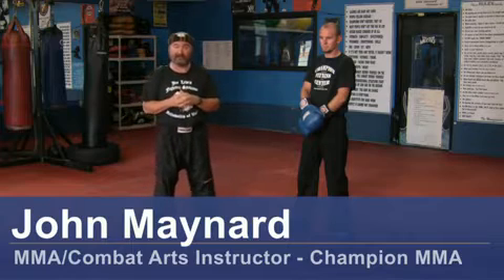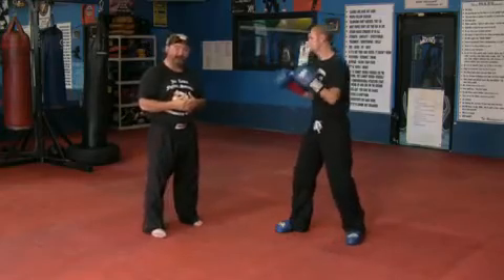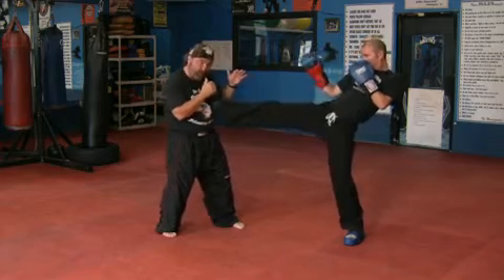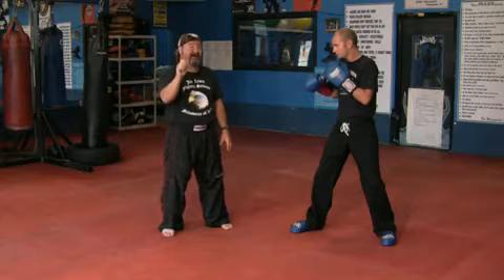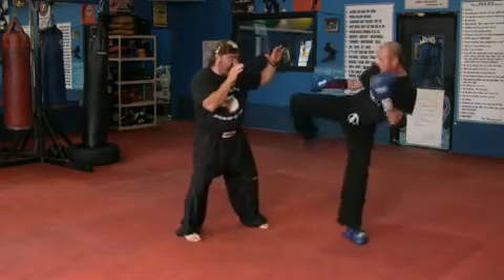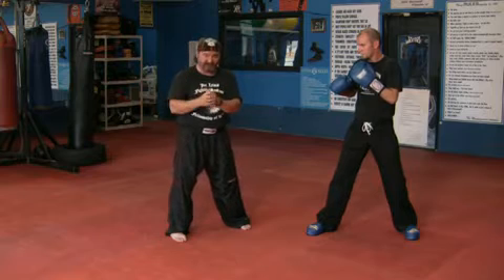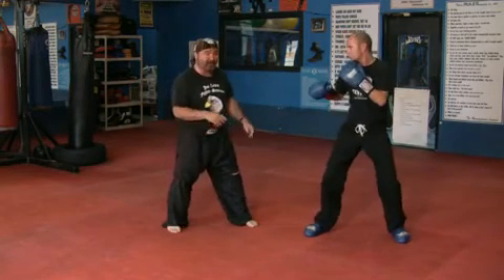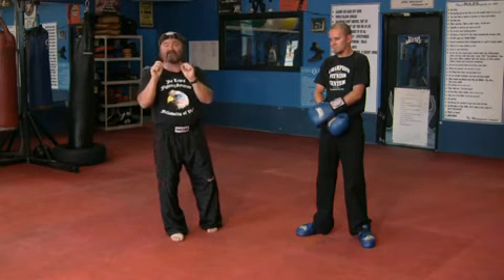Kickboxing Basics: Front Leg Kick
A tutorial on kicks with the forward leg